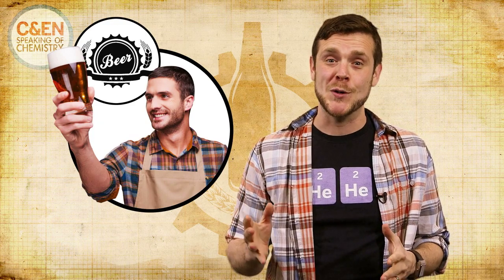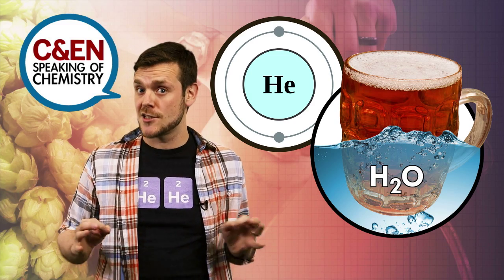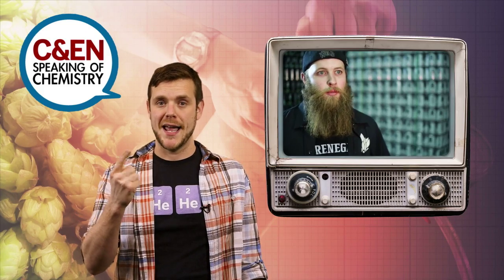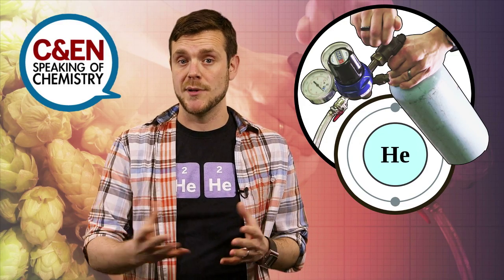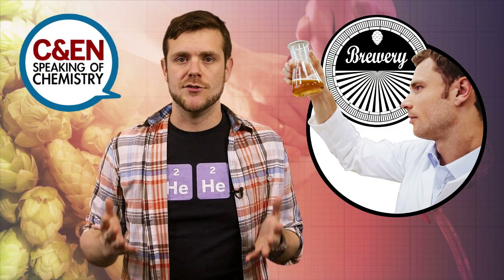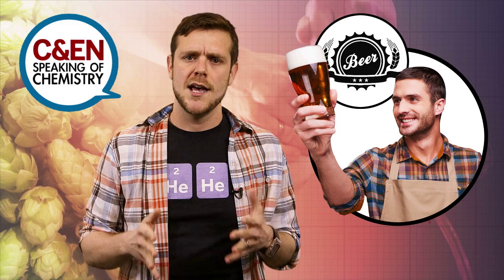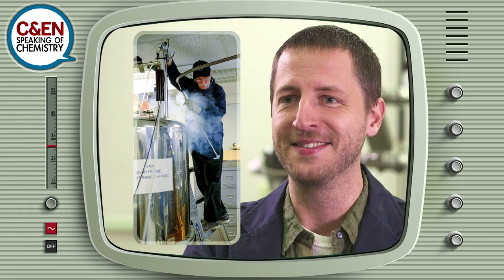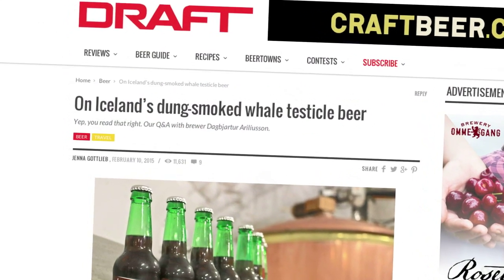Can You Make Beer with Helium?-Speaking of Chemistry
↓↓Full description and references below↓↓

Speaking of Chemistry joins daredevil homebrewers Craig Bettenhausen and Kevin Wepasnick as they put gas solubility to the test using chemistry and beer. Find out why helium beer may or may not be coming to a tap near you.

Oh, and be sure to check out the full version of Berkshire Brewing's helium beer video from our intro

If this episode leaves you wanting more, check out these great resources.